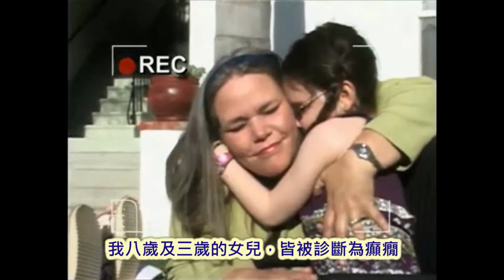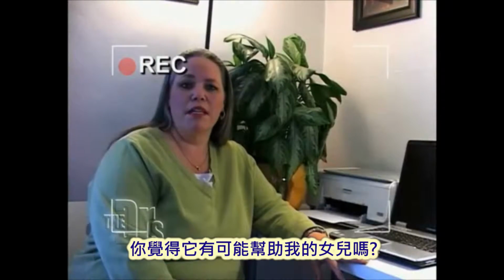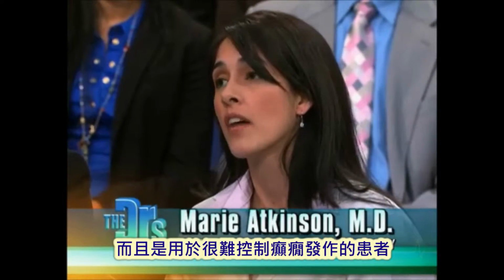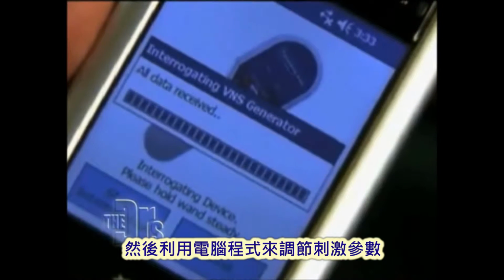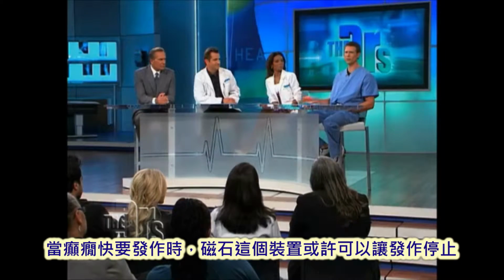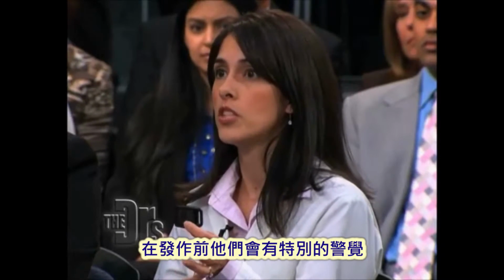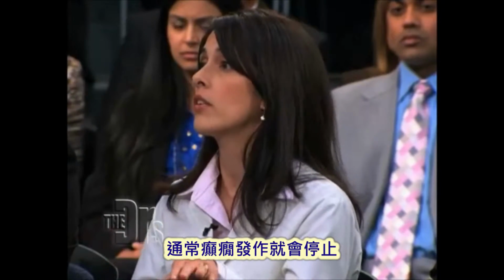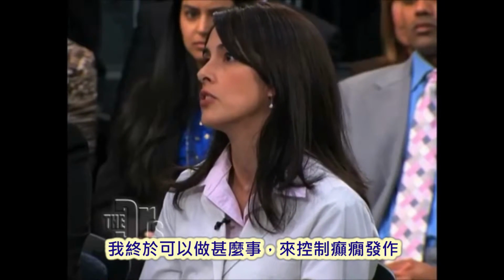癲癇媽媽的疑問.mp4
我八歲及三歲的女兒，皆被診斷為癲癇，她們雖然沒有很嚴重性的癲癇發作，但常會失神盯著天花板，就像是做白日夢一樣，事後完全不記得任何事。我上網去搜尋治療方法，看到有一種新的治療叫迷走神經刺激器，你覺得它有可能幫助我的女兒嗎?